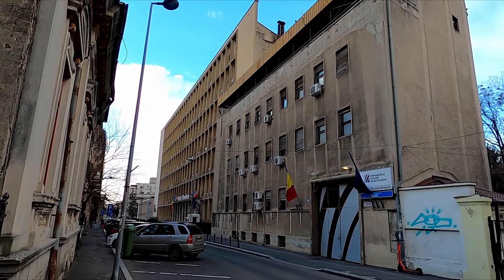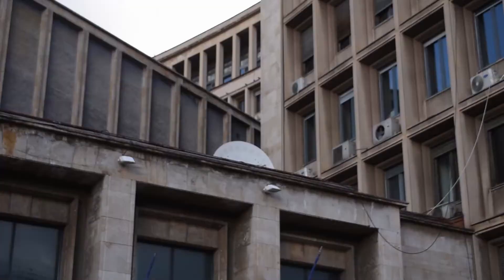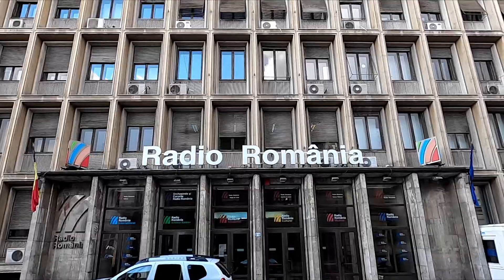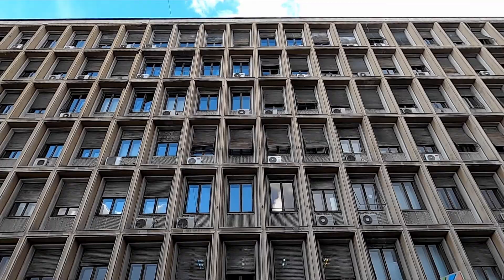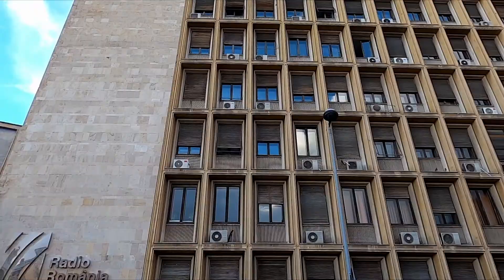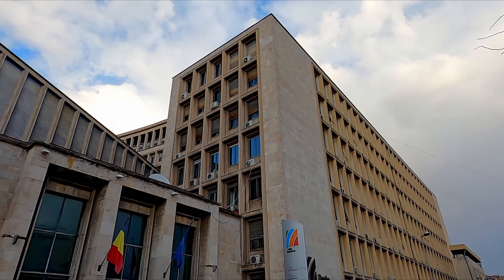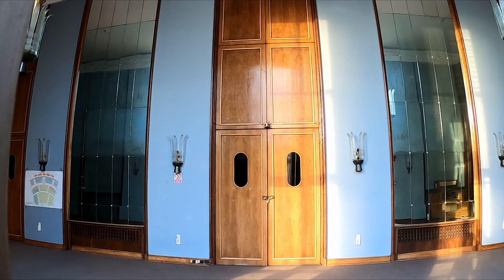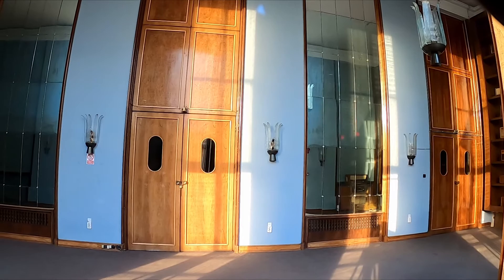🇷🇴 Fascist (?) architecture in Bucharest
In Bucharest I found the Radio Romania building, a piece of architecture built just after the second world war. It looks like fascist architecture but it was built by the communist regime!